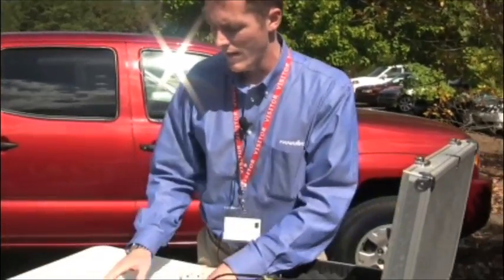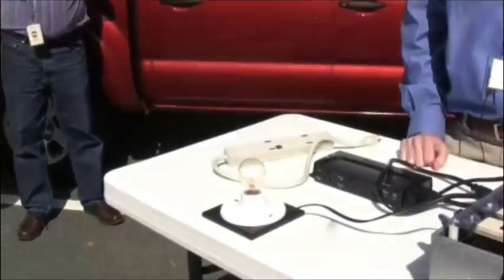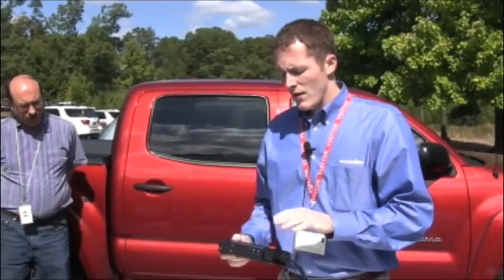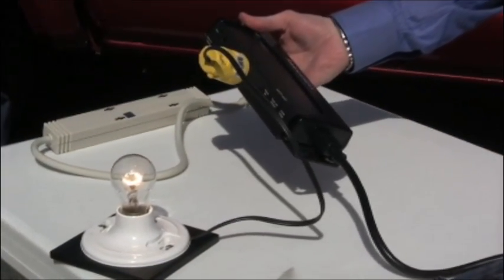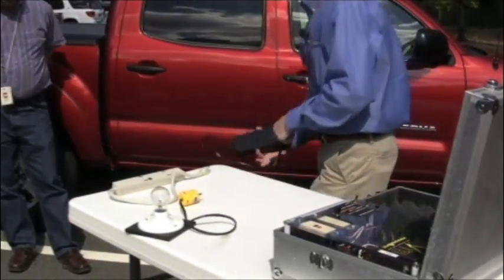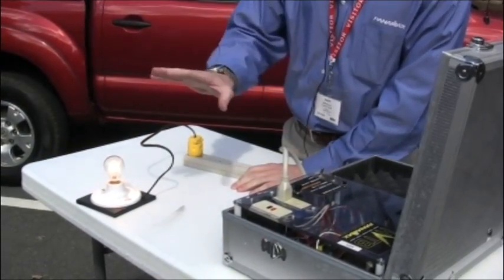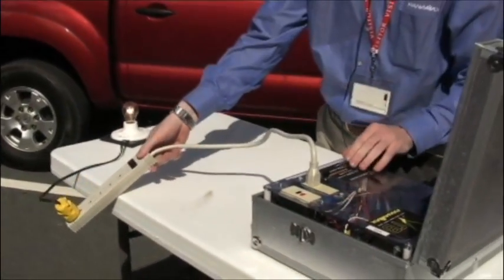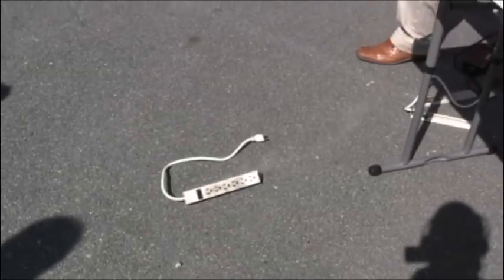Think You're Protected? Power Strip Blows Up!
Panamax's Marshall Currier demonstrates how OVER VOLTAGE is one of the many types of power problems a Home Theater system can daily experience. Most standard surge protectors, even with the highest joule ratings, can't stop a 200 volt swell from leaking through to your precious equipment, shortening the life of your components internal circuits.

Watch how the MFP400 flat panel Power Management product protects repeatedly against the 200V surge and the competitive product doesnt survive!